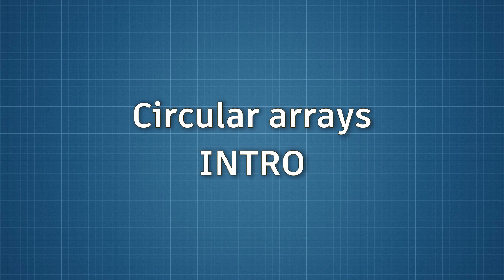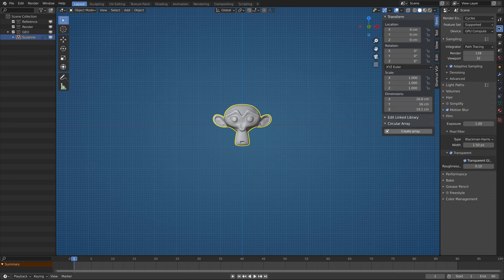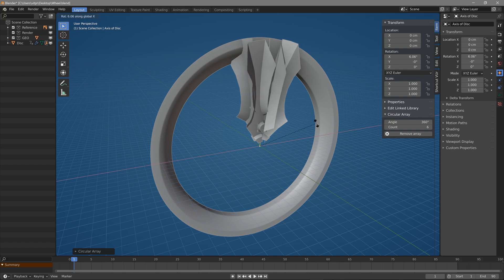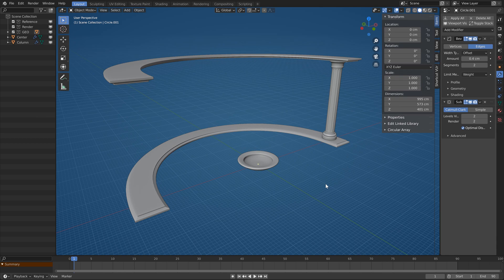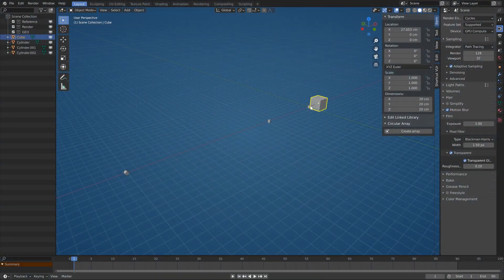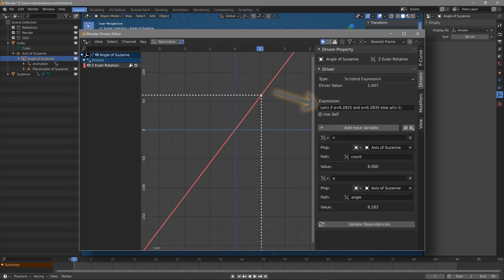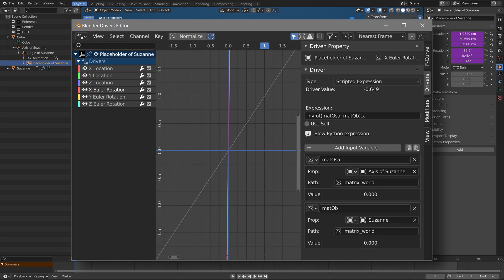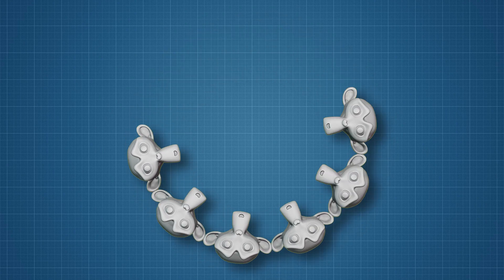Blender - CIRCULAR ARRAY Addon - In-depth look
Deep dive into the functionality of the circular array addon for Blender 2.8+ and 2.9

00:00 - Intro
00:14 - Download and install
01:01 - Buttons
01:23 - First run
02:00 - Usage- A single object
03:10 - Removing the array
03:35 - Usage- Object as an axis
04:16 - Array vs Instances
04:52 - Stacking of arrays
05:16 - Behind the scene
07:51 - End